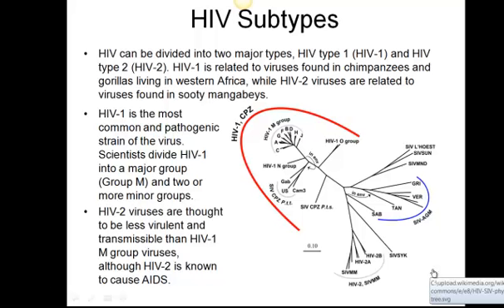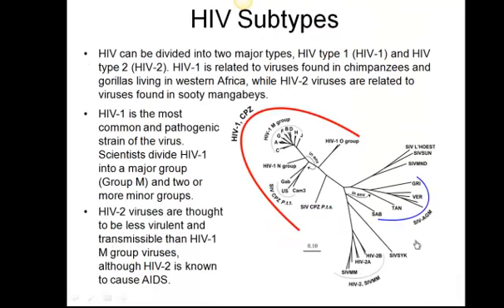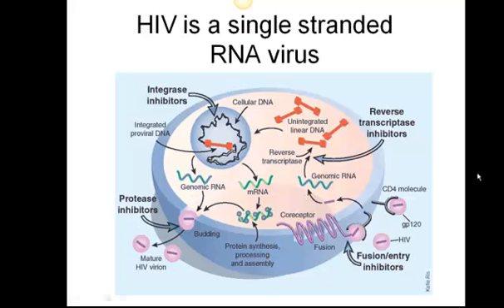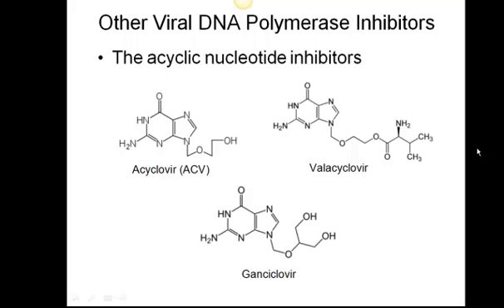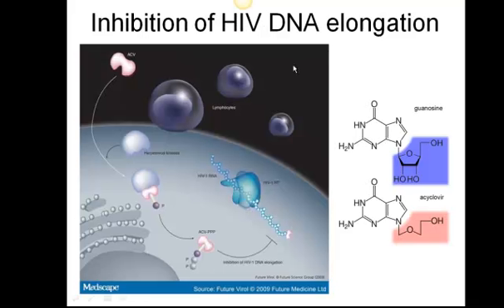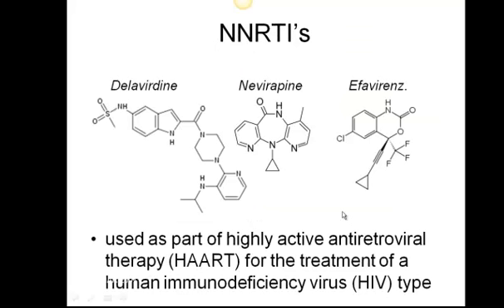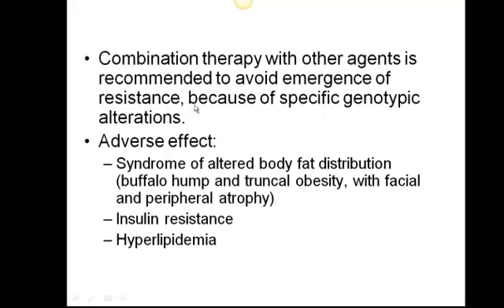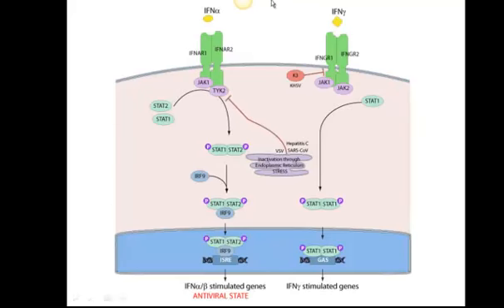CH322 Week 6 - Viruses part 2 of 2